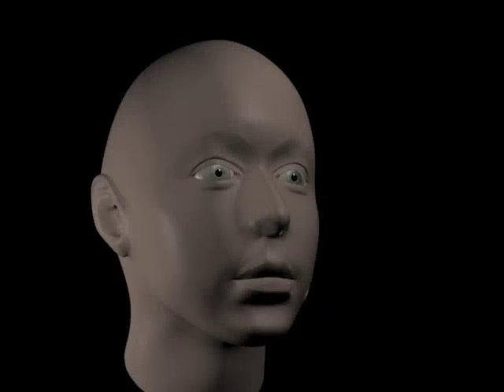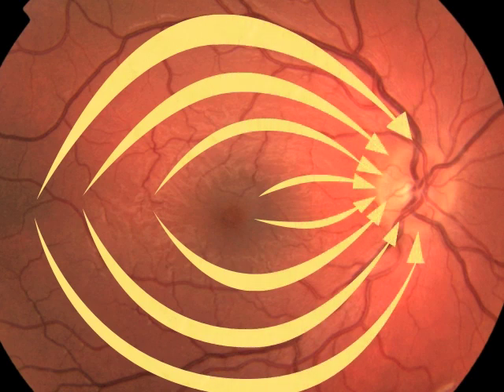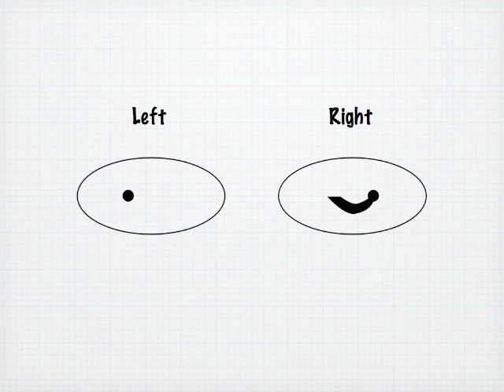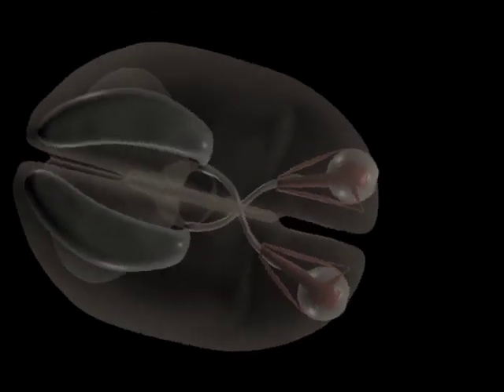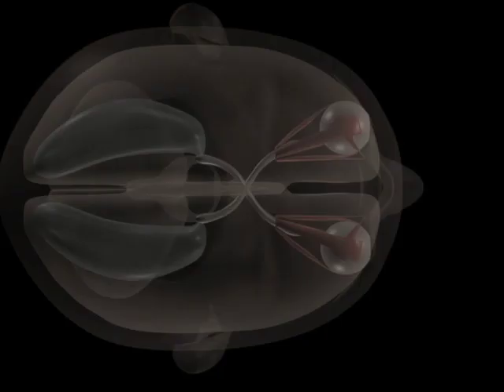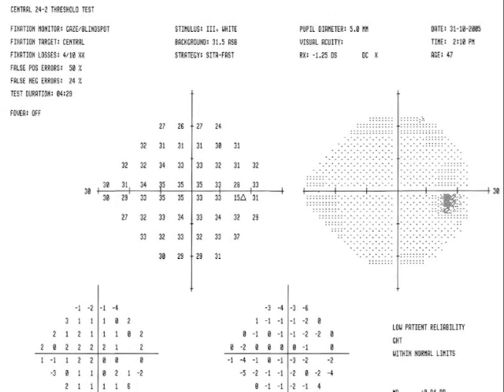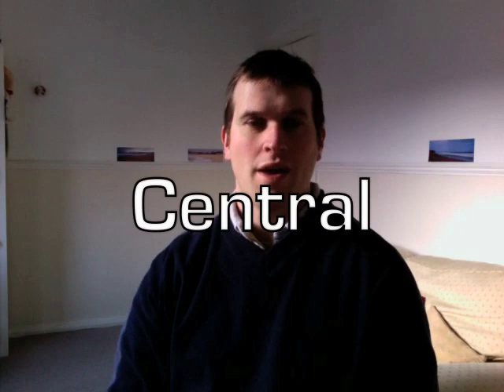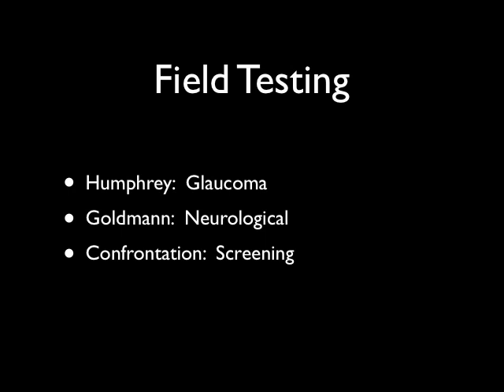Visual Fields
Visual Fields overview. Get my new (May 2013) interactive book on your iPad, for pupil examination.